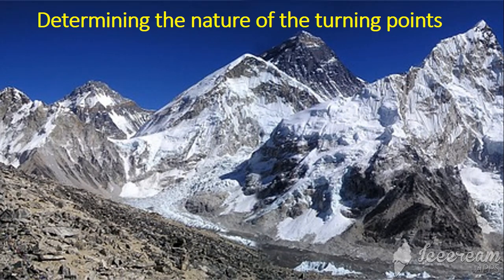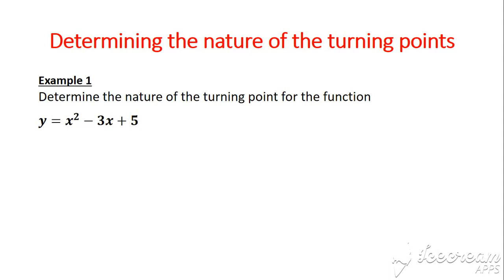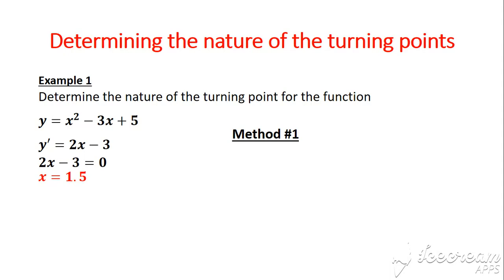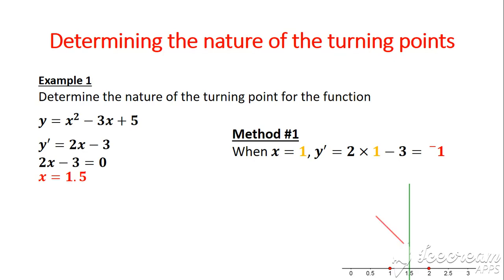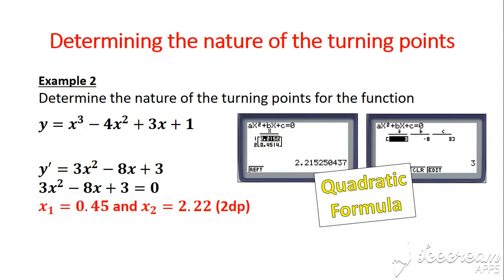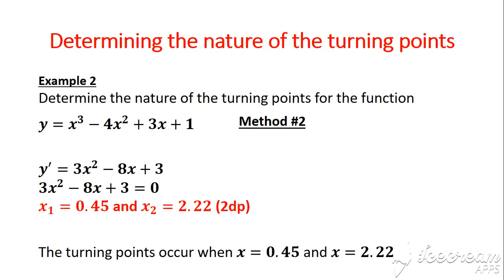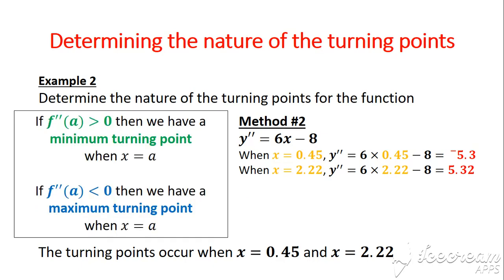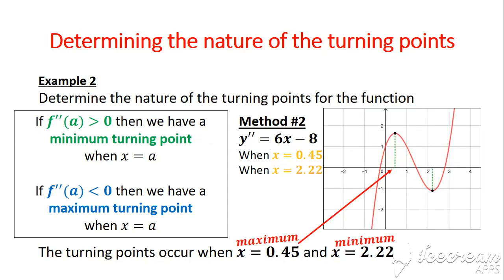L2C10 - Determining the nature of the turning points